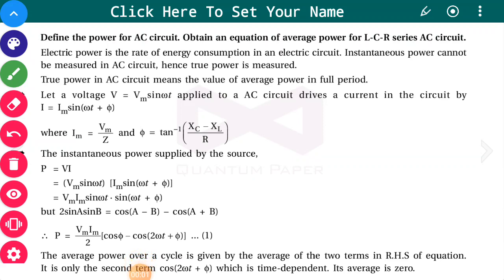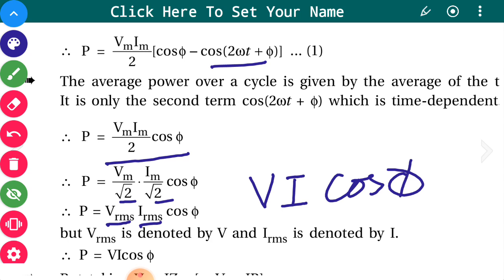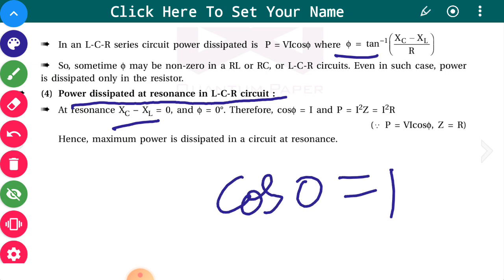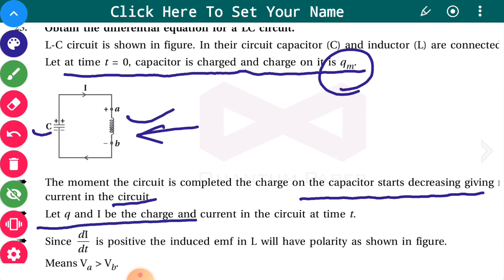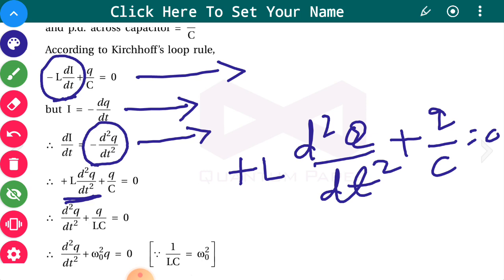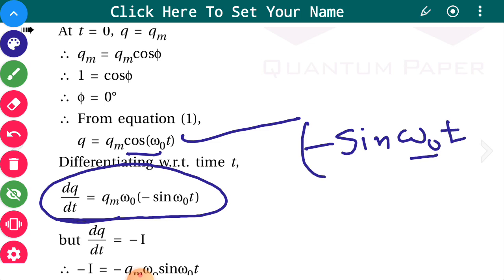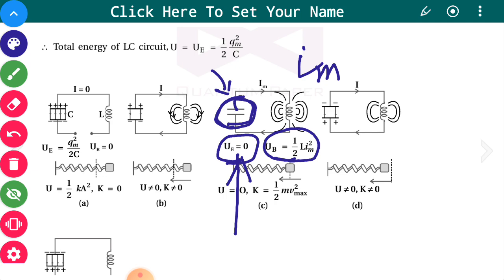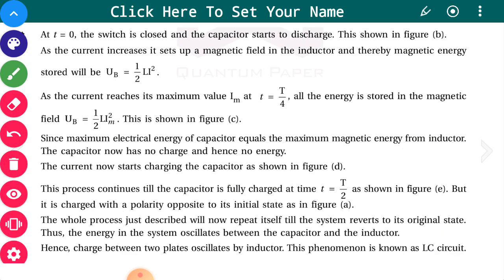Class 12 physics ncert ch 7 power in lcr circuit and LC oscillation